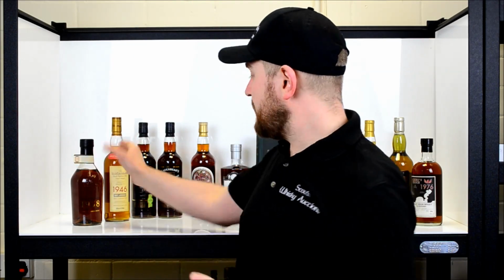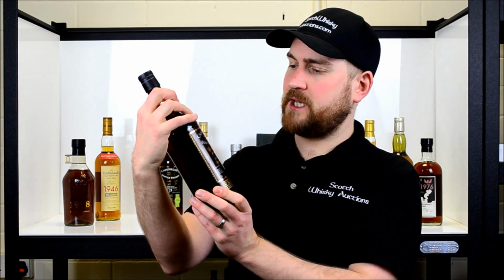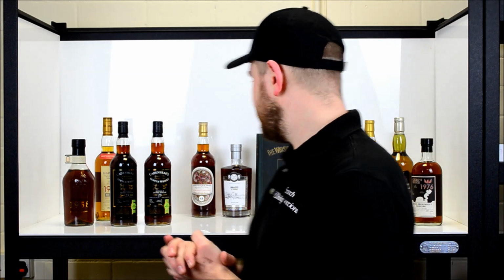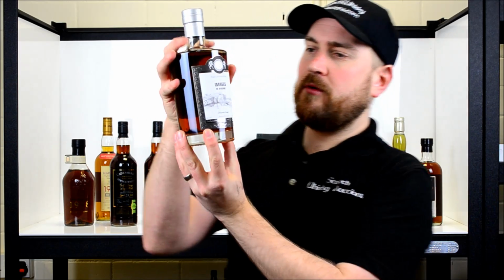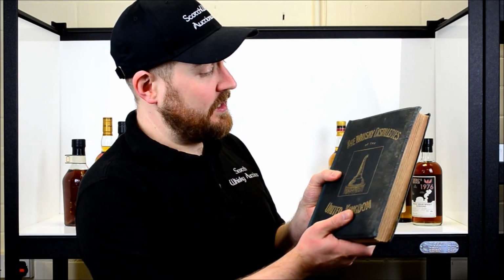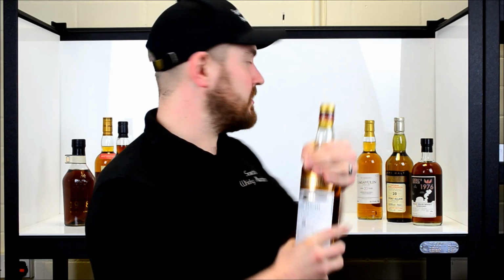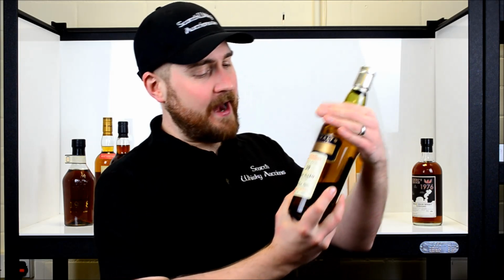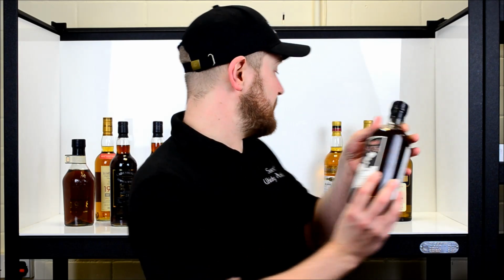Big Peatrie's Sneak Peek - 44th Auction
Hello and welcome once again to Big Peatrie's Sneak Peak Vlog!
And as always we have new material, old and less known distilleries. As well as THE whisky bible.  Yes that is the first edition of the ''Whisky distilleries of the United Kingdom'' by A Barnard.

Just make sure you dontloseyourbottle !